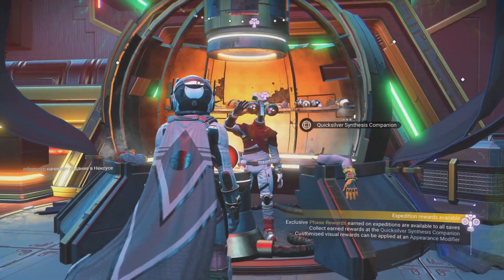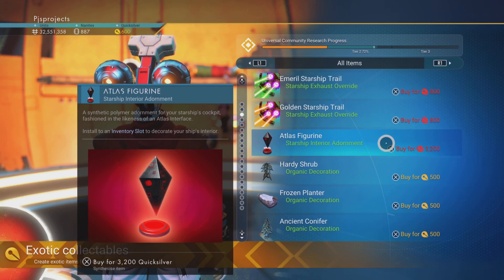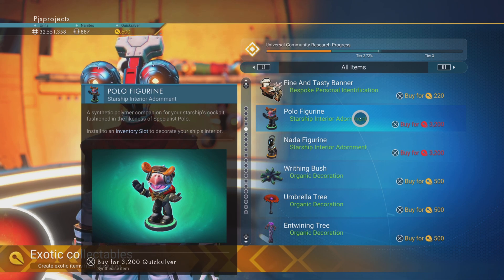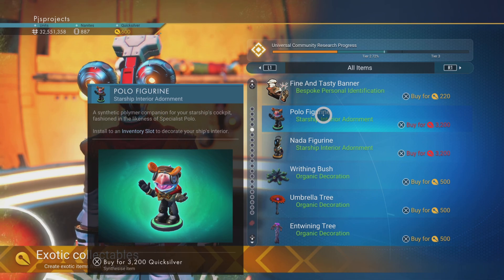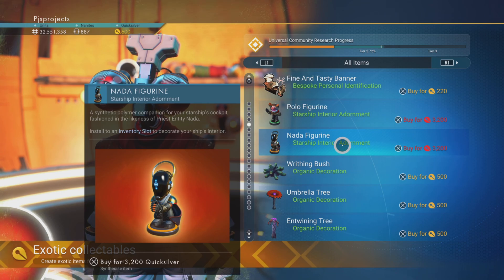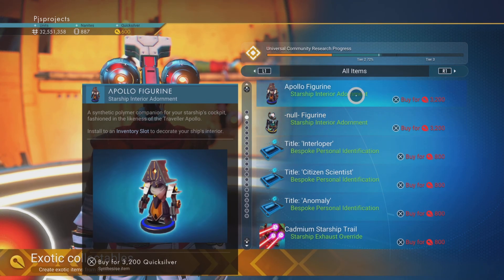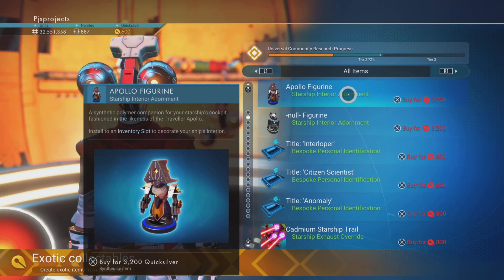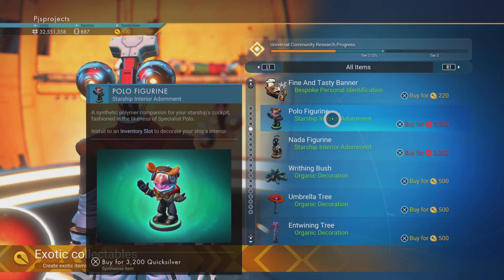No Man's Sky Bobble Heads perk guide, are they worth it? 2024 Worlds update.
Short video showing where to buy them and which one does what.